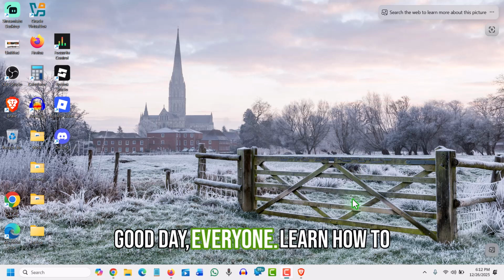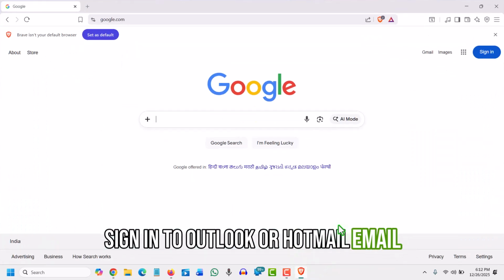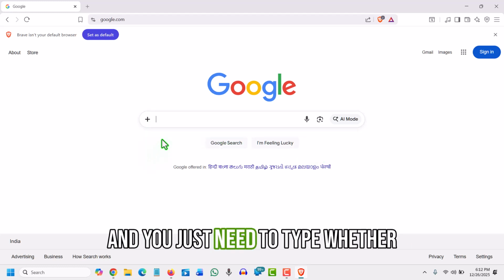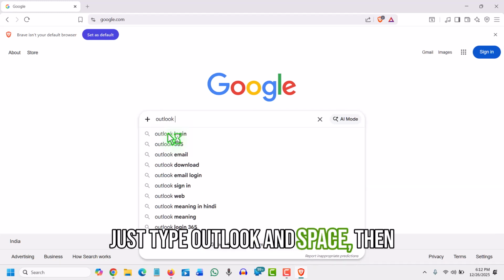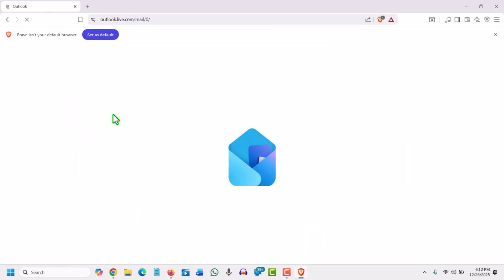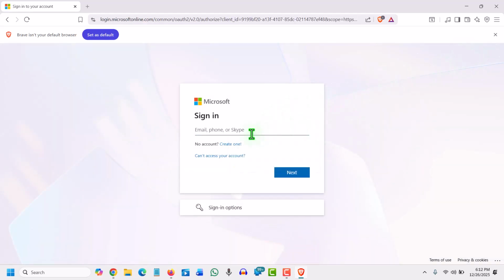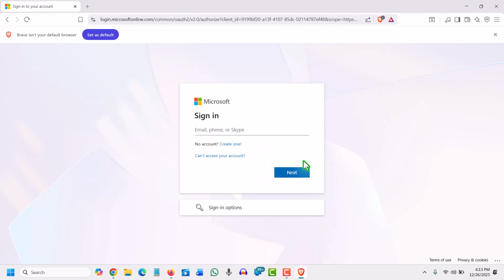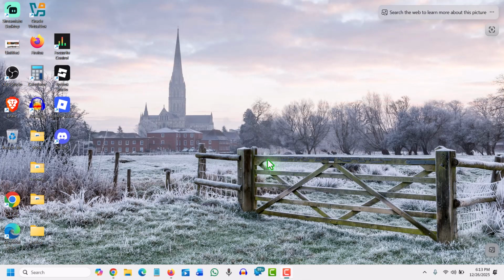How To Sign in Outlook Or Hotmail in Browser PC Step By Step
In this video you will learn how to sign in Outlook and Hotmail in browser on PC using Windows 10 Home or Pro or Enterprise and Windows 11 Home or Pro or Enterprise with step by step guidance for Microsoft account login and Outlook webmail access and Hotmail browser sign in without any software.

This guide helps you fix Outlook sign in issues and Hotmail login problems and Microsoft account access errors while improving privacy and account security. You will learn safe browser based sign in and account verification tips and password safety practices and faster email access on PC.

Works on Windows 10 and Windows 11 across HP and Dell and Lenovo and Asus and Acer and MSI and Razer and Microsoft Surface and Samsung and LG laptops and PCs.